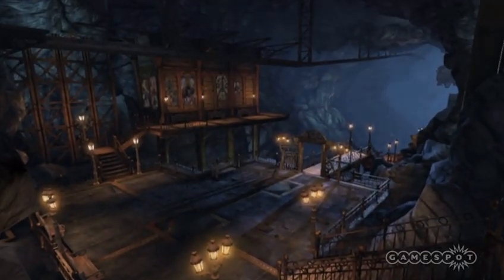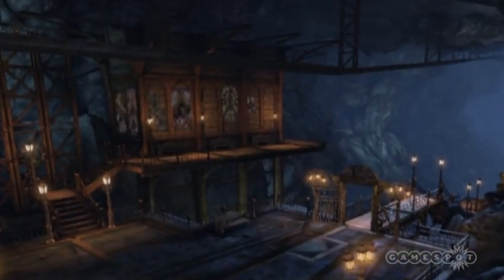GDC 2010: Fable III Interview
Video/PHOTOS AND MUSIC are not mine.

GDC 2010: Peter Molyneux chats about John Cleese, thermonuclear bombs, and, oddly enough, Fable III.

Revealing Fable 3 Further.

Comment, Rate and
wOOt- wOOt...